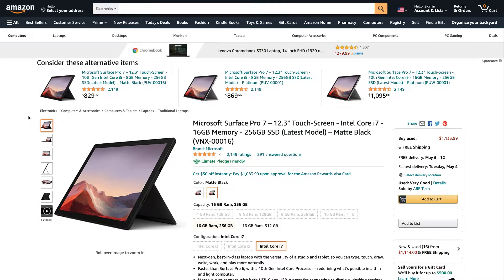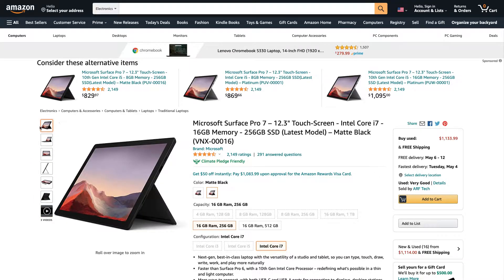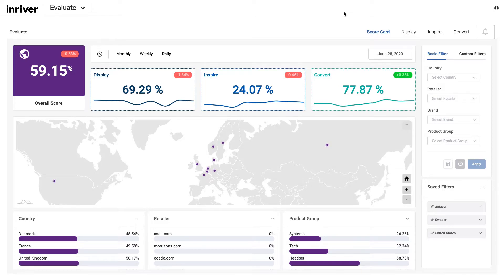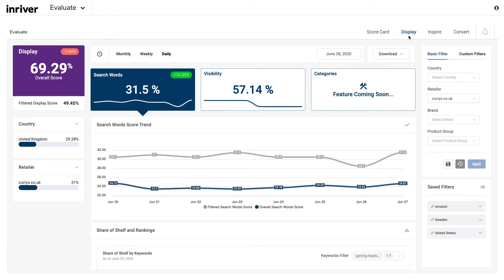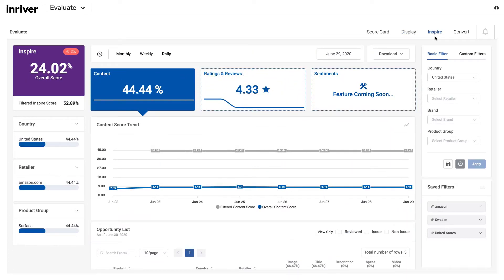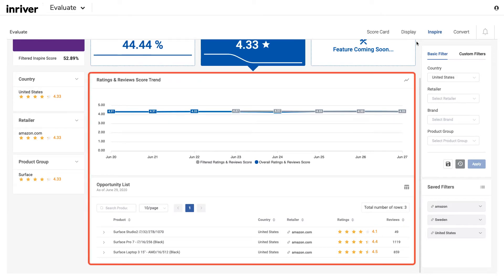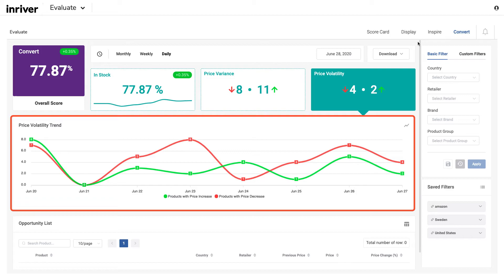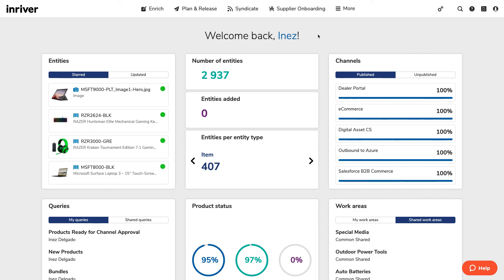inriver PIM - Evaluate 2021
Inriver empowers organizations to deliver revenue-driving product information at every touchpoint. Inriver’s Digital-first PIM™ enables organizations to bring compelling product stories to life for highly customized purchases, obtain actionable guidance on what influences buying decisions, and then quickly adapt to put insights into action. Inriver helps B2B and B2C organizations turn product information into strategic assets to drive revenue for over 1,600 brands and 600 customers globally. Headquartered in Malmö, Sweden, inriver has offices in Amsterdam, Berlin, Chicago, Davao, London, and Stockholm.